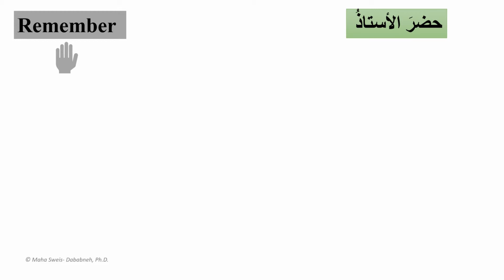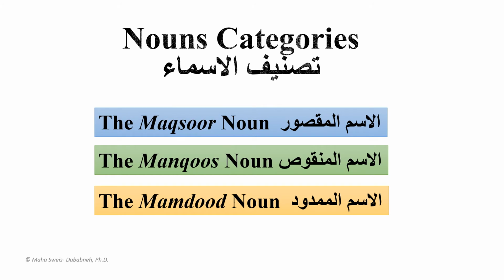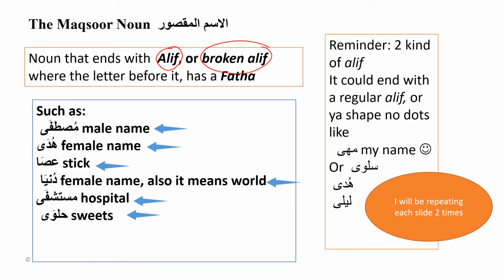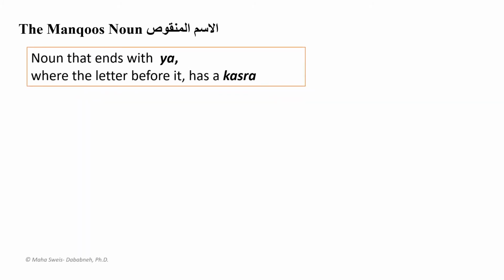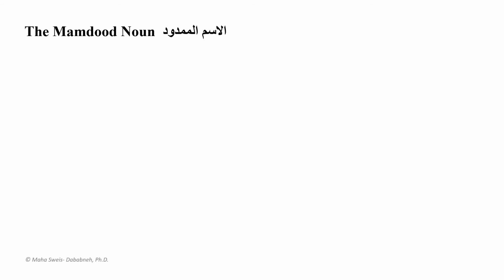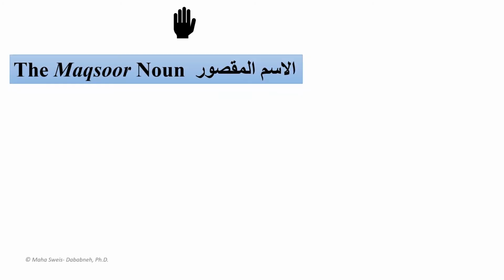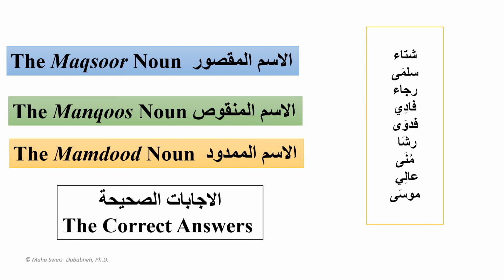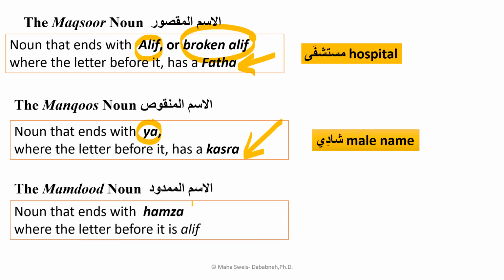Arabic Language -Beginners and Intermediate Video 304-الاسم االمقصور والمنقوص والممدود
Arabic Language for Intermediate Level 104